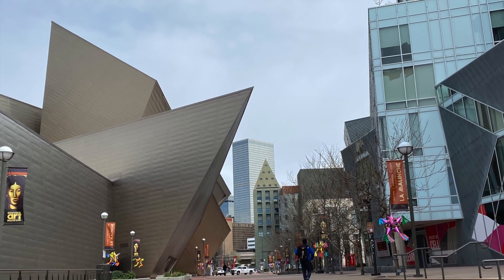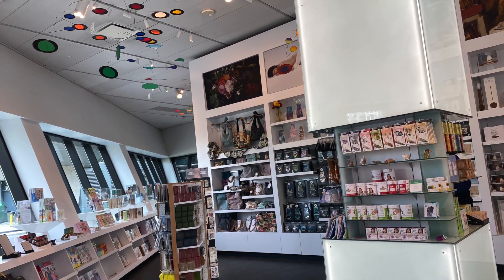Discovering the Hidden Gems of Denver, Colorado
In this video, we will show you the awesome places we've been to in Denver, Colorado. We'll show you the Denver Central Market, The RiNo District, the Civic Center Complex, the Denver Capitol, and other places too.

Please join us in discovering the hidden gems of Denver.

👉👉 Very interesting video please watch it now: "Discovering the Hidden Gems of Denver Colorado."

✤ Welcome to “Ellen Bajenting Vlogs” ✤

You’re definitely in the correct place if you’re looking for the best travel vlogger to brighten your day. I enjoy traveling to different and in return, I share my content with my audience. I believe you will enjoy all kinds of travel…
I always try to entertain you by doing something new.

👉👉 This channel is about all types of travel vlogs.

⏰ Video Duration: 00:12:40

🎬 Machu Picchu - A Wonder of the World!

🎬 Smith's Wailua River Cruise and Fern Grotto Tour - Kauai, Hawaii

🎬Strolling Parque Kennedy in Miraflores and Huaca Pucllana

🎬Maras Salt Mines and Moray - Cusco, Peru

CREDITS

Canva.com  for thumbnail.

This Channel DOES NOT Promote or encourage Any illegal activities, all contents provided by This Channel are meant for TRAVEL and ENTERTAINMENT only. ⚠️